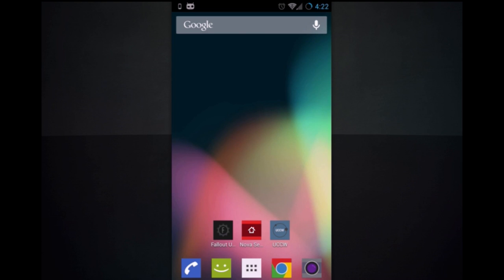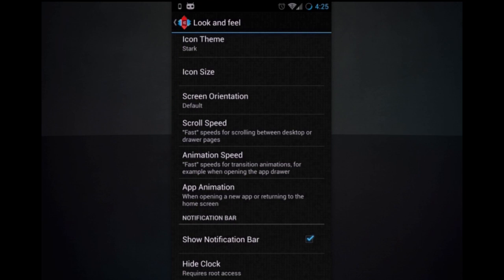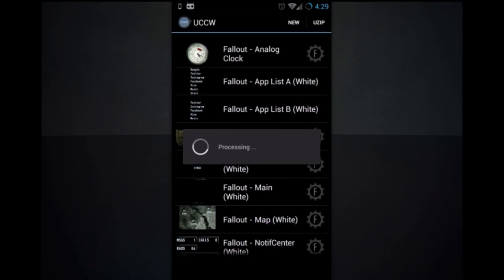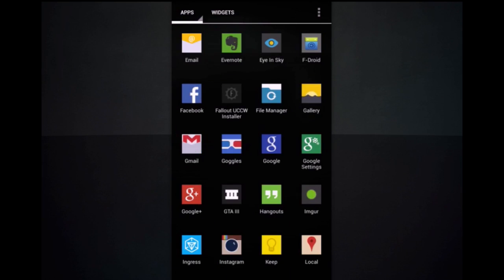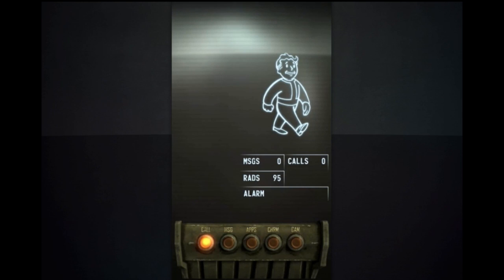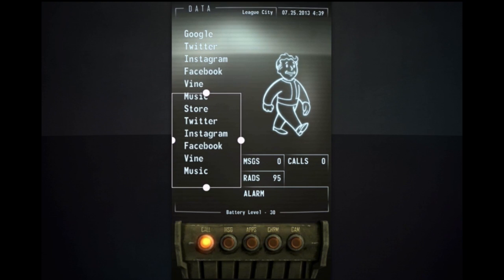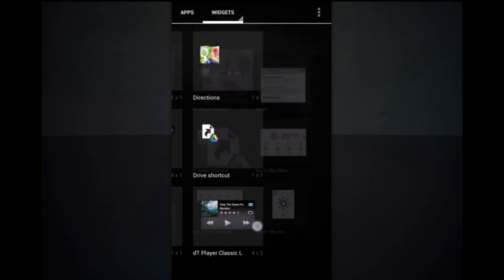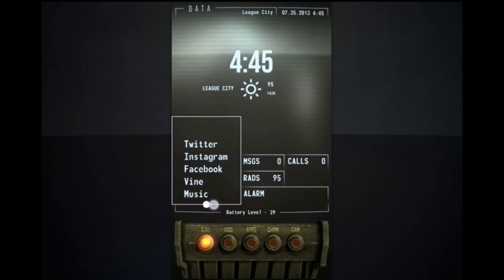Fallout PipBoy UCCW Tutorial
This is the tutorial for my Fallout PipBoy UI based UCCW theme. It's available in the Play Store via the links below, but make sure to check out my Google+ post if you have any other questions!

Downloads.